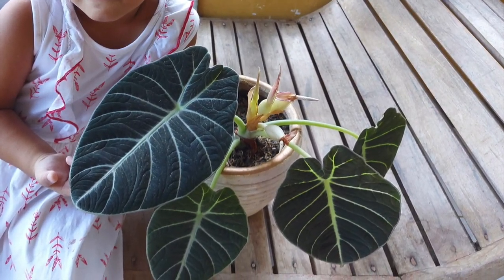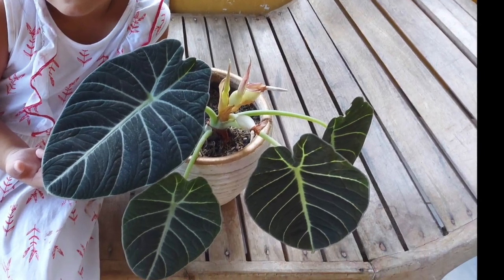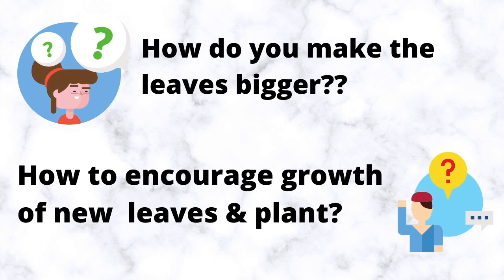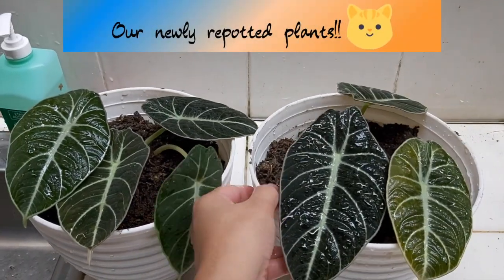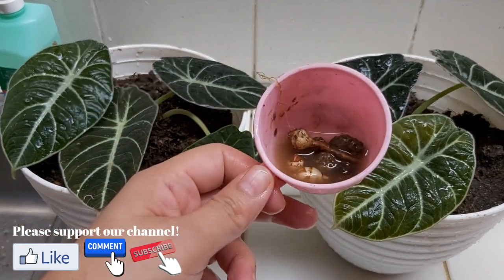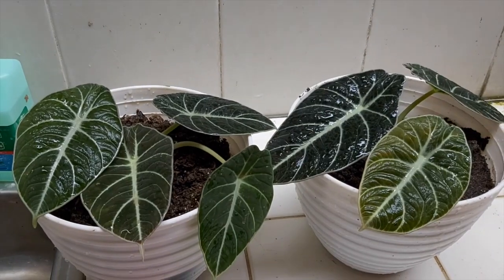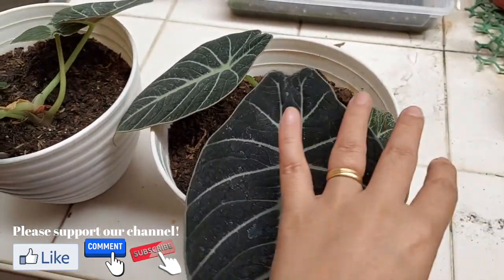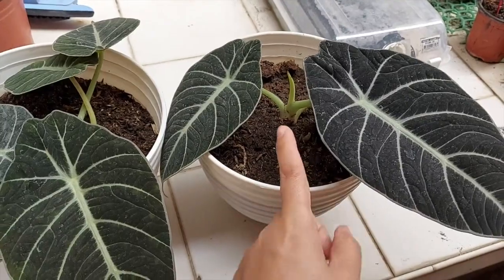TIPS for BIGGER leaves - Alocasia Black Velvet! HD 720p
Hi everyone!!  For this vlog, we will answer 2 questions about Alocasia Black Velvet, how to have bigger leaves and how to encourage the growth of new leaves and plants. I also shared repotting and care tips so watch until the end!